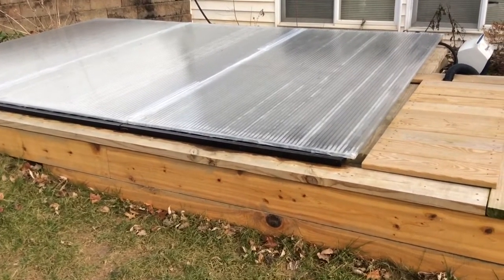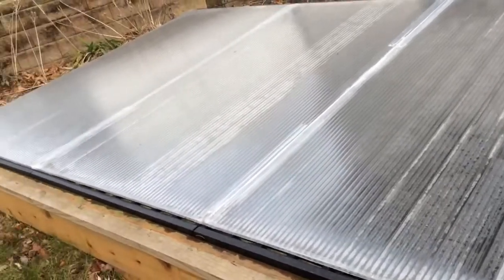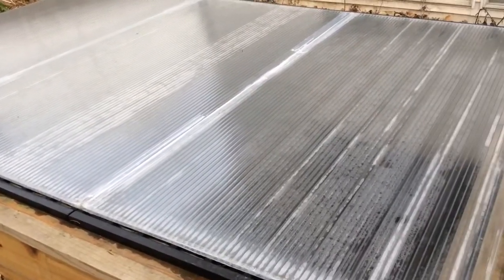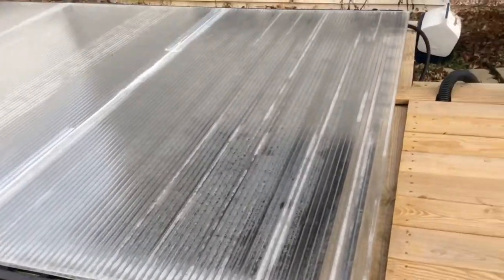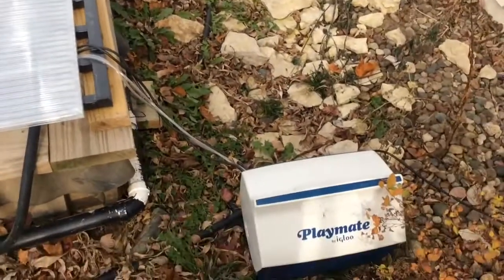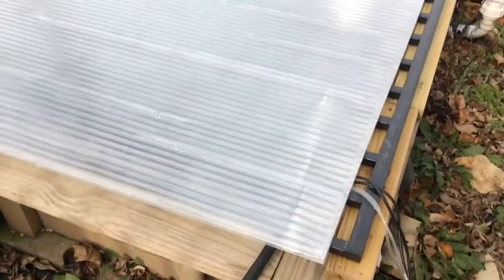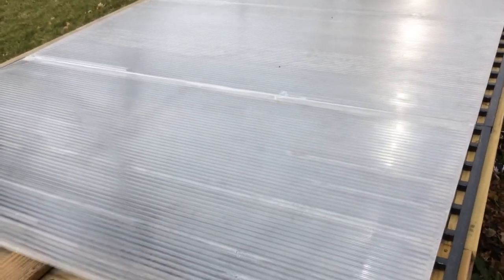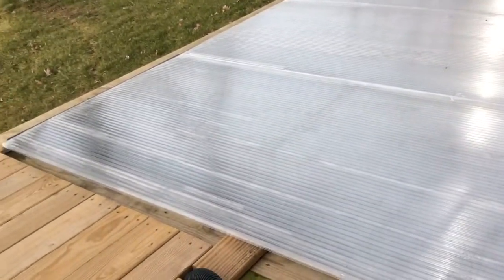Best way to winterize a koi pond!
This is how I get ready for winter.  The sheets cost $100.00 each, but work great!